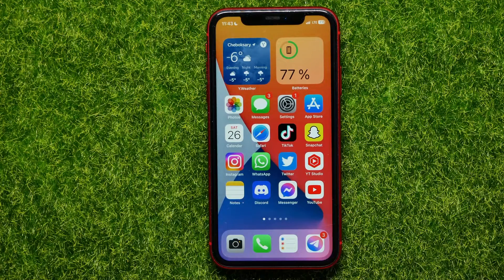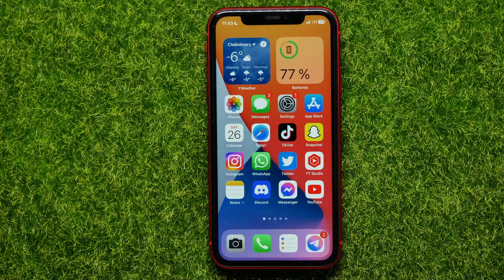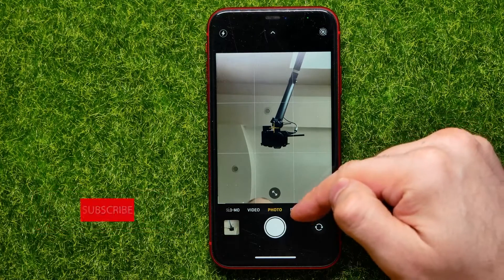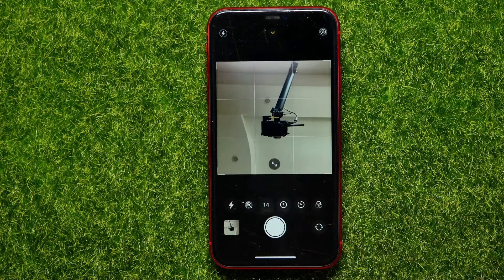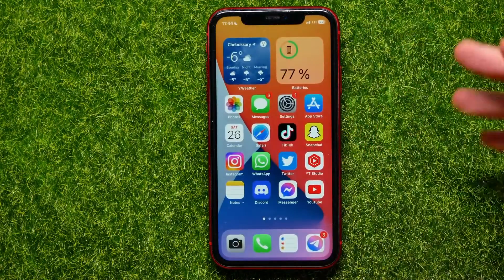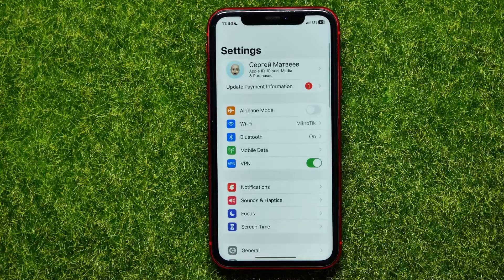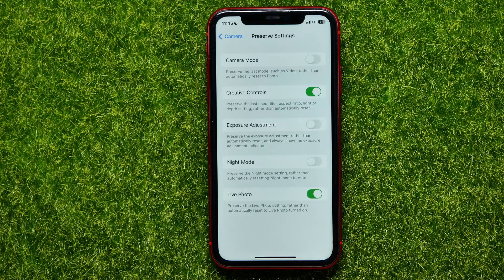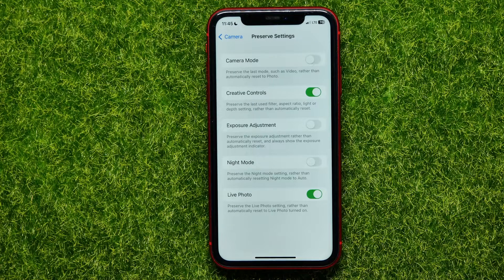How to Set iPhone Camera Aspect Ratio to Square by Default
In this video i show simple way how to set iphone camera aspect ratio to square by default